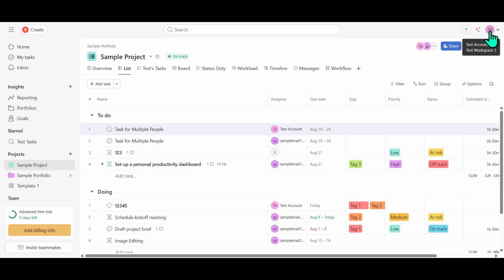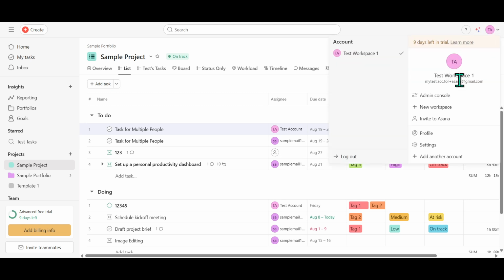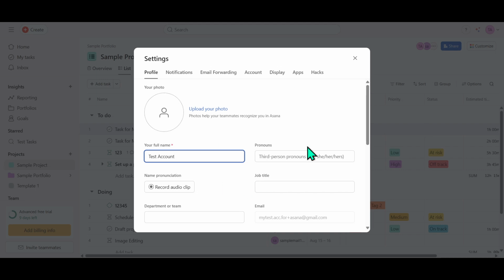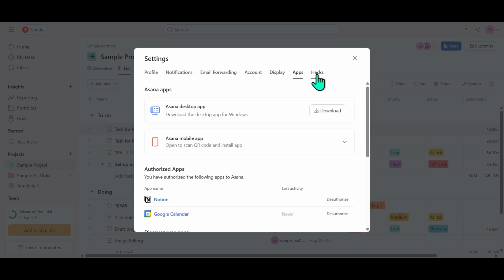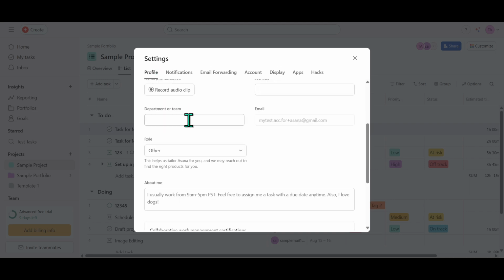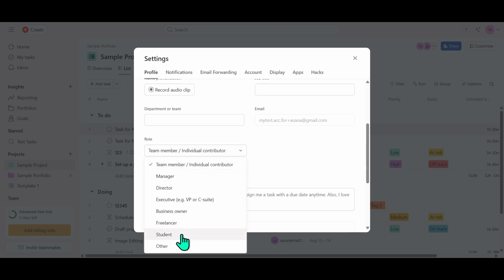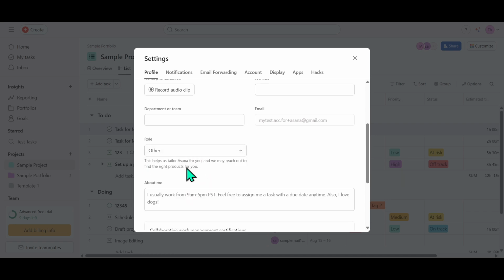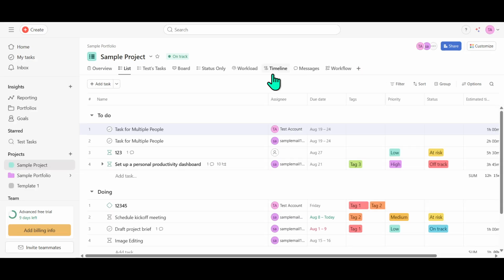Asana: How to Set Your Account Role (2025 Team Management & Productivity Tutorial)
Step-by-step guide to setting your account role in Asana so you can manage permissions, collaborate effectively, and stay organized.